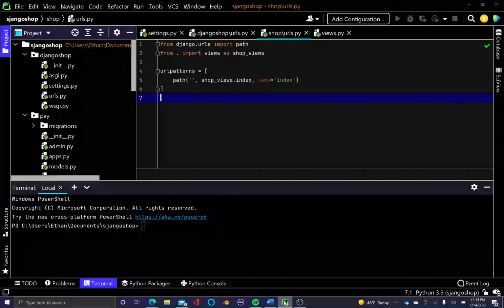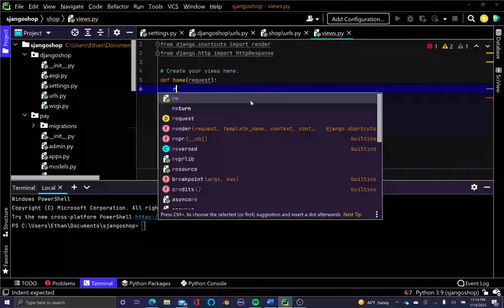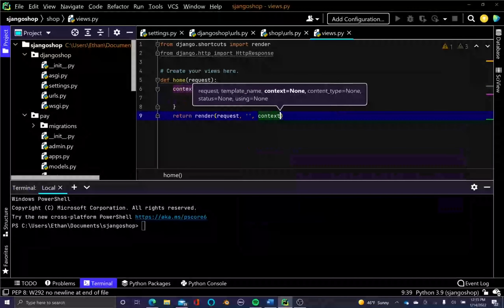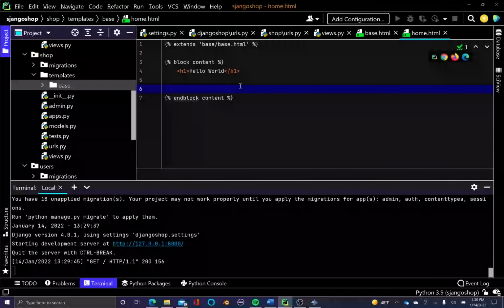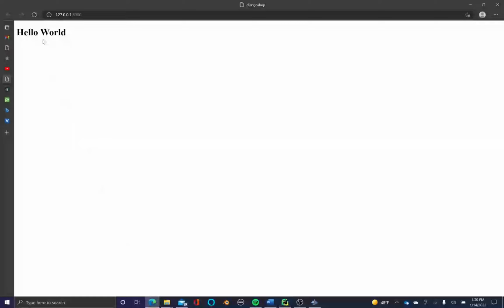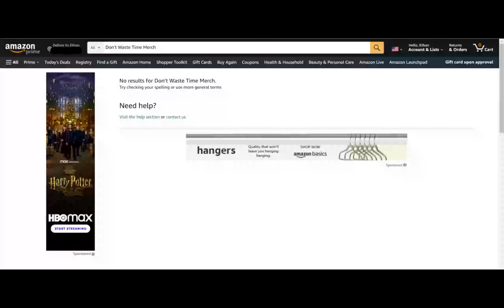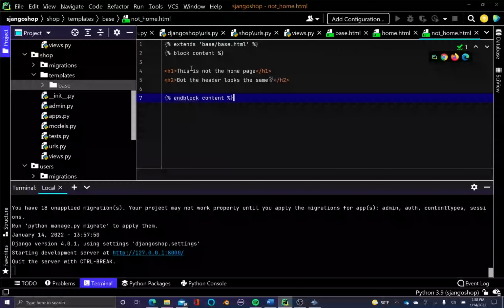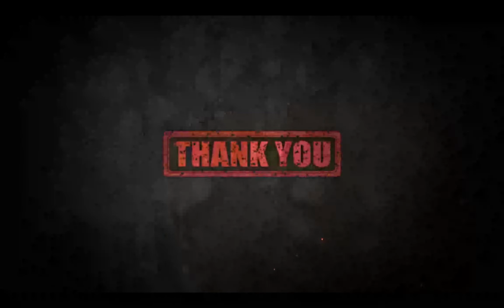Finally!!! (Django course part 3)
Finally, we get to use some django powers. It's still not much but now we can see python code on our djangoshop site!